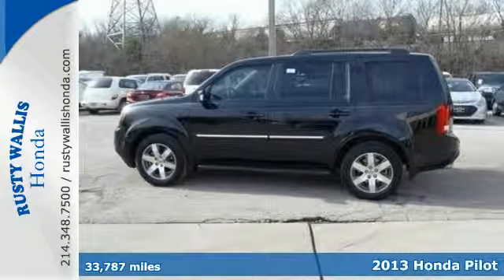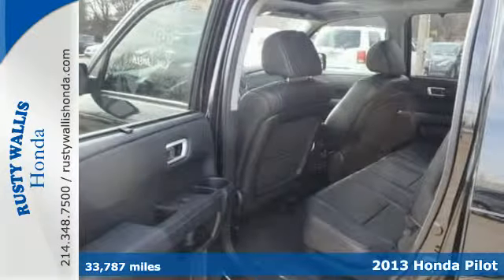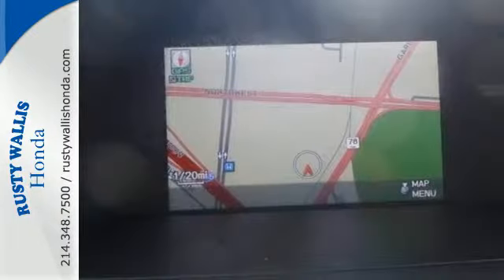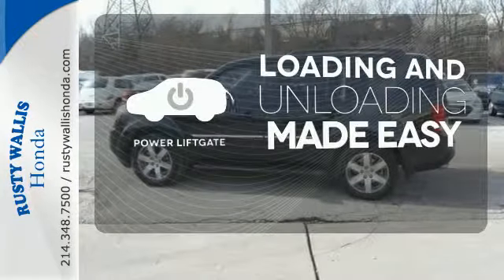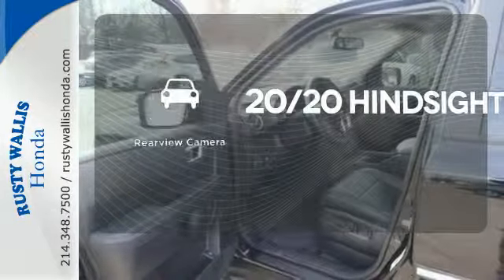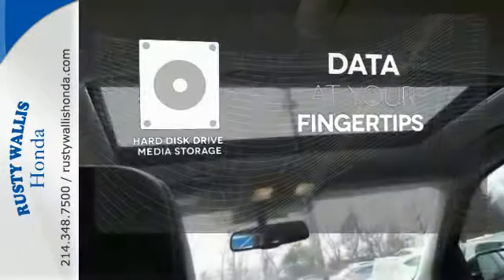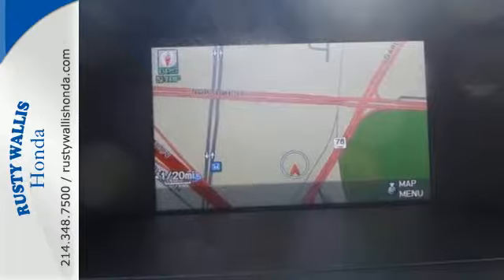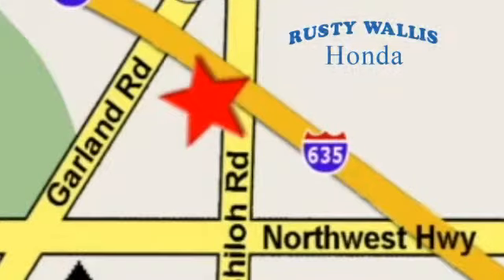2013 Honda Pilot Dallas TX Fort Worth, TX H4776X - SOLD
Year: 2013
Make: Honda
Model: Pilot
Trim: Touring
Engine: 6 Cyl - 3.5L
Transmission: Automatic
Color: Crystal Black Pearl
Interior: Black
Mileage: 33787
Stock #: H4776X
VIN: 5FNYF3H92DB025897

Address:
12277 Shiloh Road